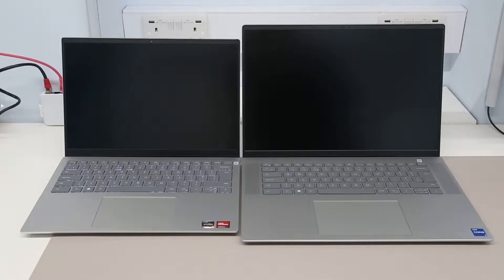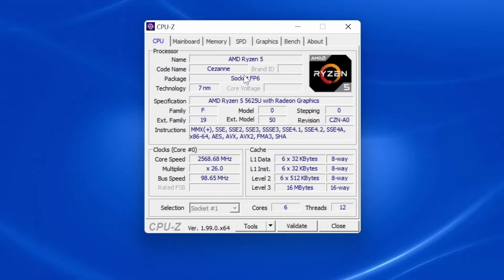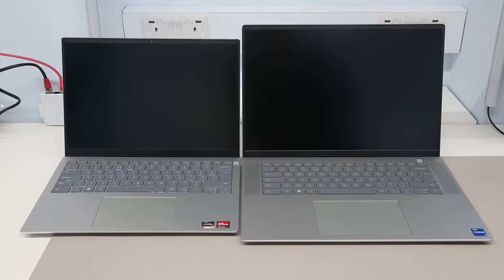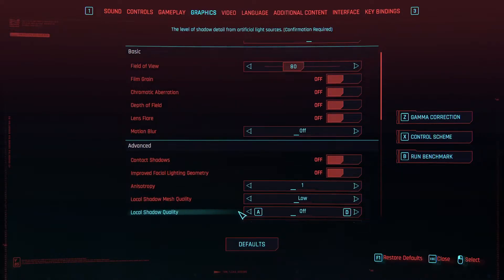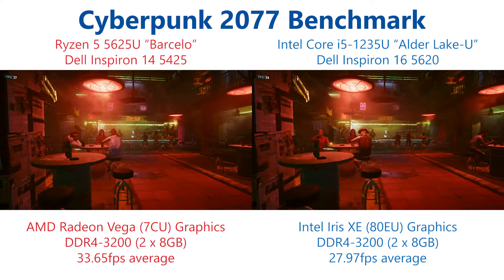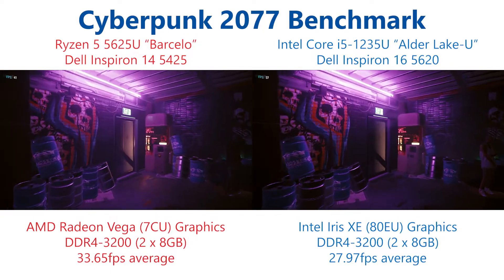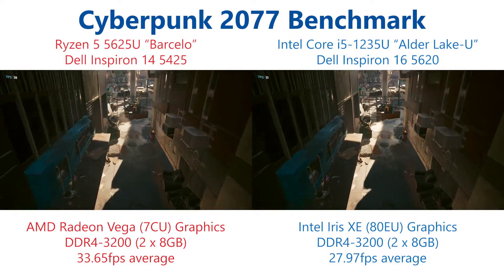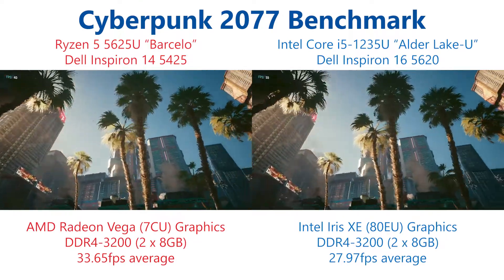Intel Core i5-1235U vs AMD Ryzen 5 5625U - Cyberpunk 2077 Benchmark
Testing the Intel Core i5-1235U 'Alder Lake-U' with Iris XE (80EU) graphics against the AMD Ryzen 5 5625U 'Barcelo' with Radeon Vega (7CU) graphics in the Cyberpunk 2077 Benchmark.

Core i5-1235U System Specifications:
Dell Inspiron 16-5620 Laptop
Intel Core i5-1235U (2P+8E/12t, upto 4.4GHz)
Intel Iris XE 80EU Graphics (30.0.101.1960)
16GB DDR4-3200 Dual Channel memory
512GB NVMe SSD

Barcelo System Specifications:
AMD Ryzen 5 5625U (6c/12t, 2.3GHz base, 4.3GHz max turbo)
AMD Radeon Vega 7 Graphics (Adrenaline 22.5.1)
16GB DDR4-3200 Dual Channel memory
1GB NVMe SSD